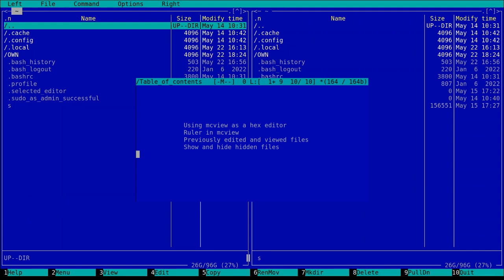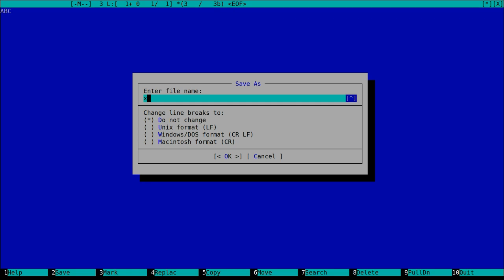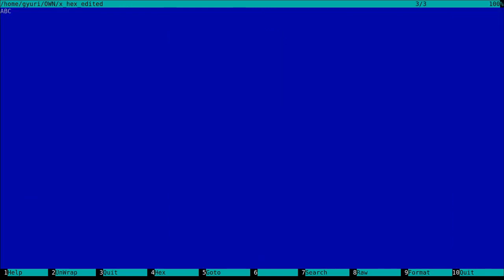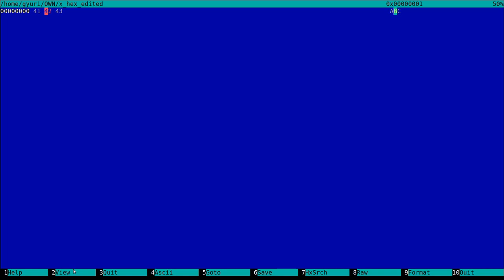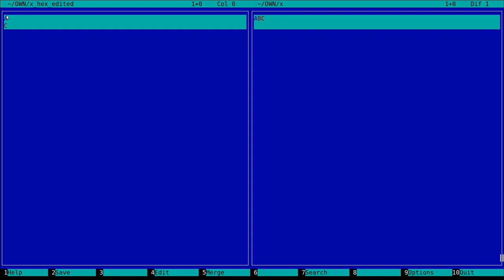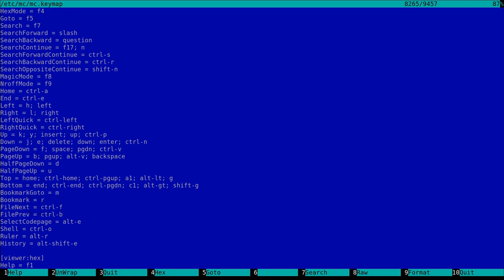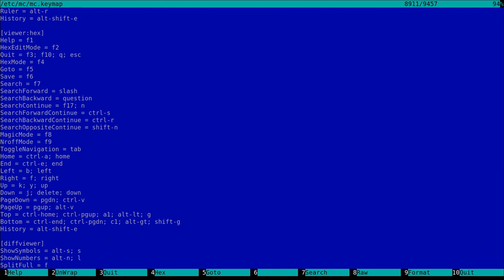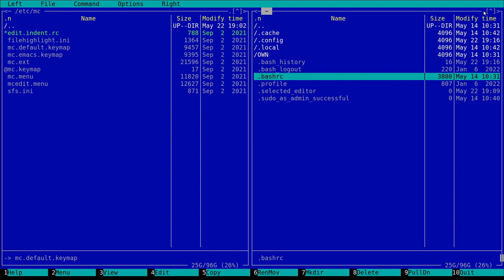Midnight Commander #3 hexediting in mc, mcview as LINUX Hex editor, diffviewer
In this video I am going to show you how to use mc's built in Hex editor (in mcview) and other useful things...

CHAPTERS
0:00 - Intro
1:17 - mcview as a Hex editor
2:31 - difftool in mc
4:07 - Show / hide hidden files